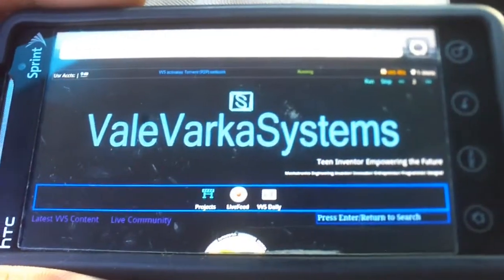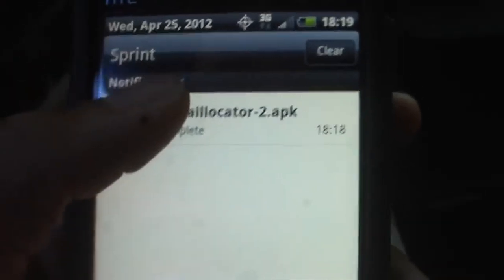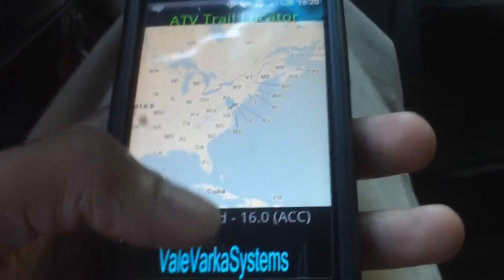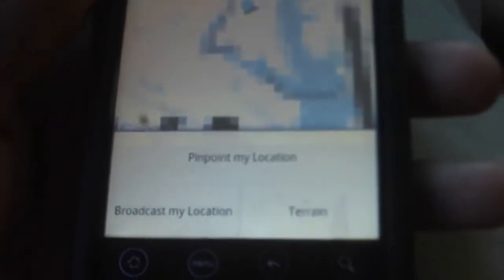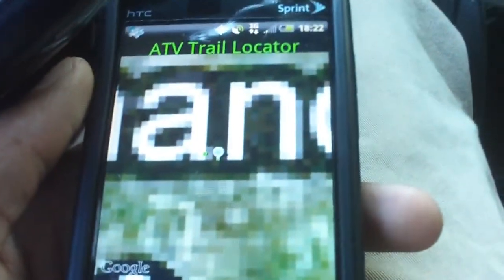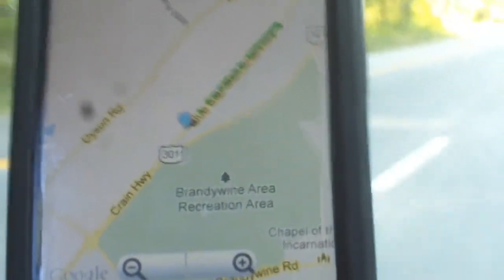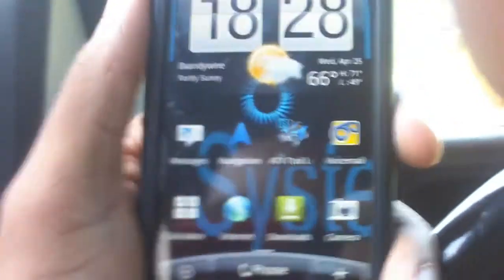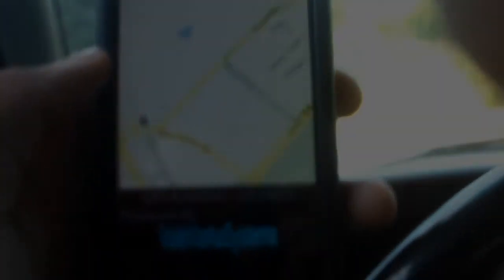Android ATV App Update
Feature and interface update.